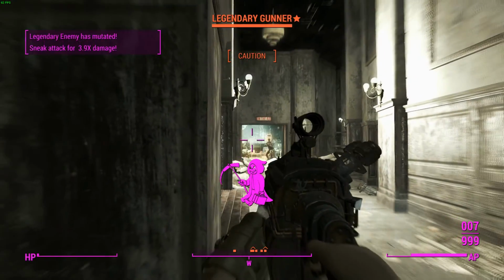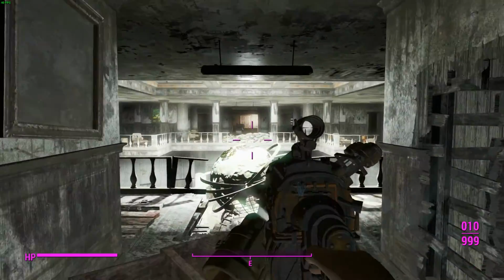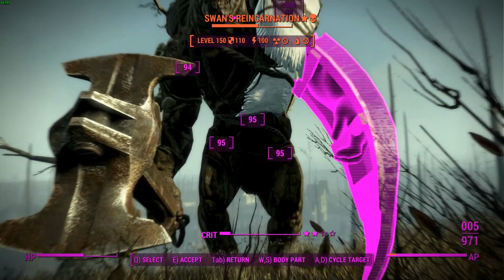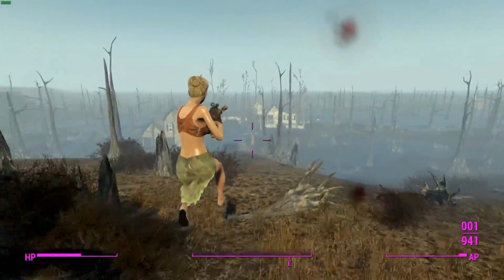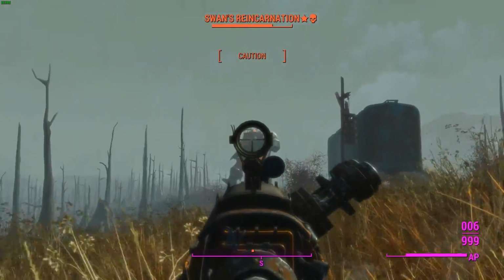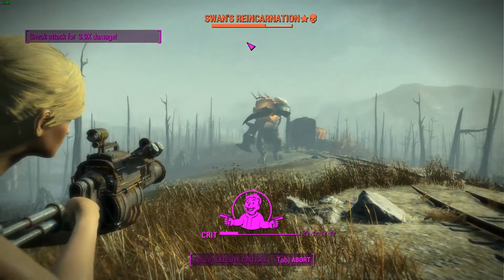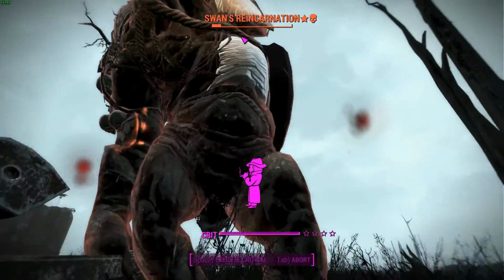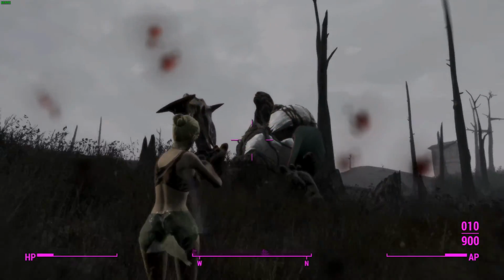Fallout 4: Weapon Spotlights: Explosive Penetrating Railway Rifle (Mod)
So quite a long one today, a we examine the power of the Explosive Penetrating Railway Rifle. We will attempt to kill swan after taking on the Plaza.